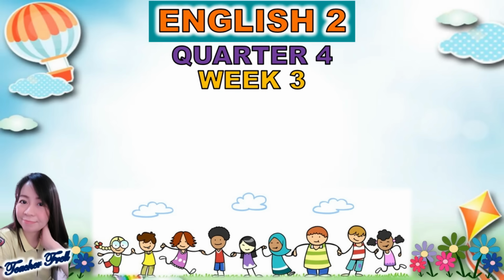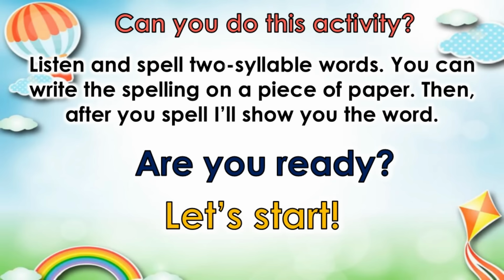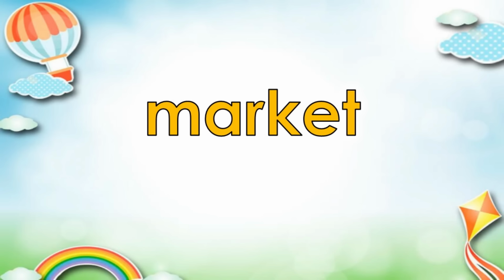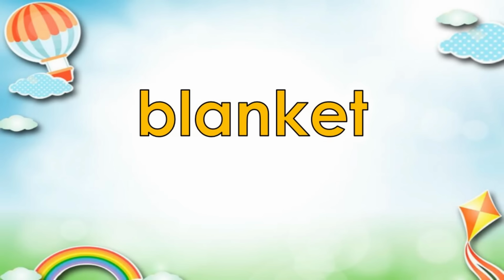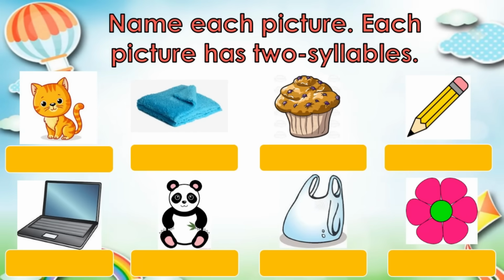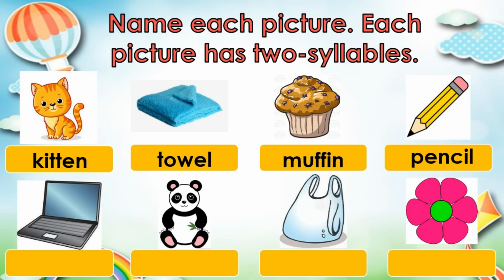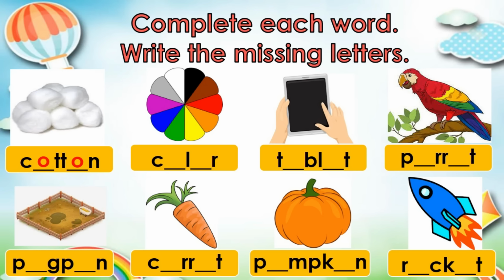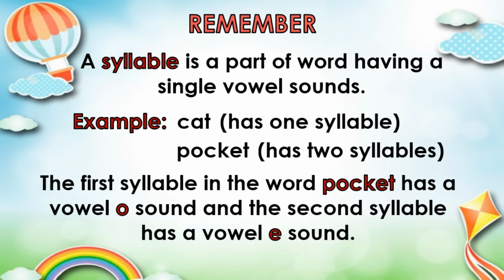ENGLISH 2 QUARTER 4 WEEK 3 | SPELL 2-SYLLABLE WORDS WITH SHORT a, e, i, o and u SOUND IN CVC PATTERN